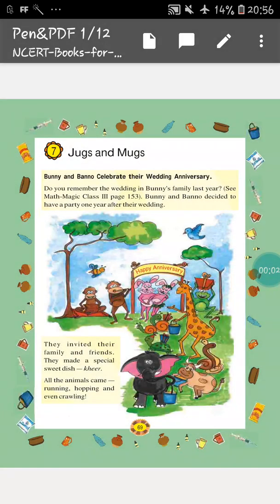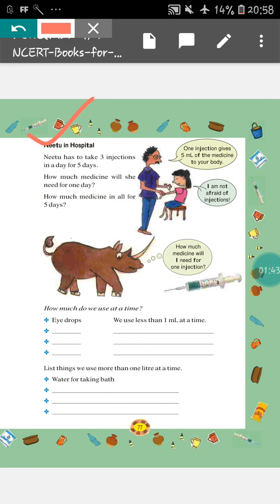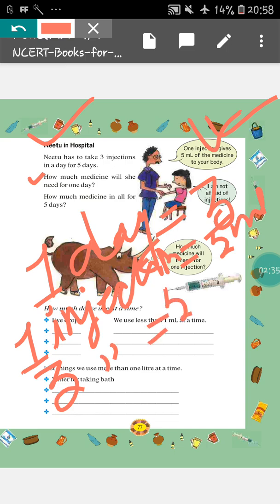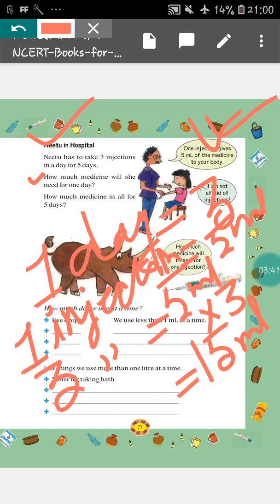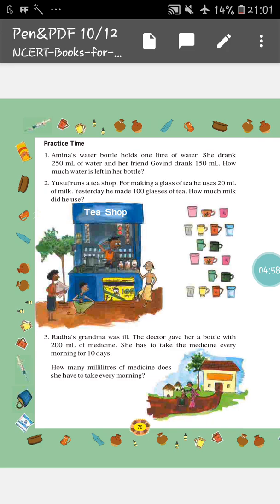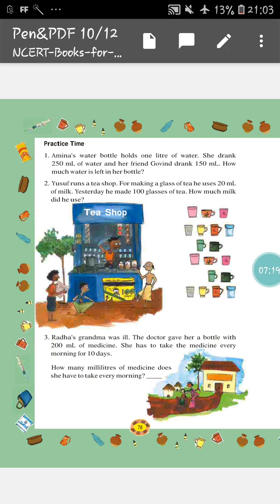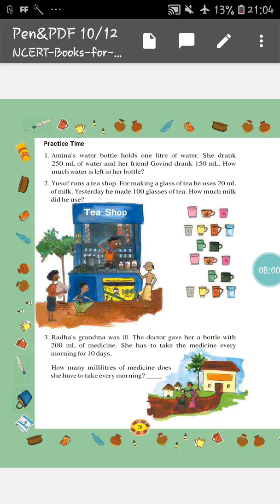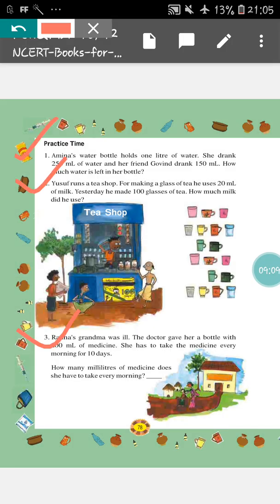Mathematics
Jugs and Mugs : NCERT explanation (
Part 2)